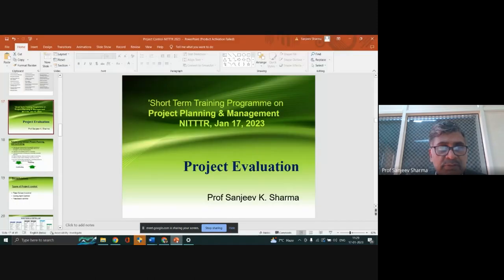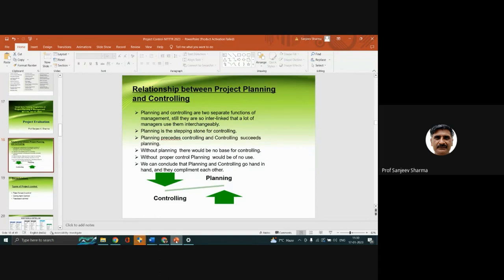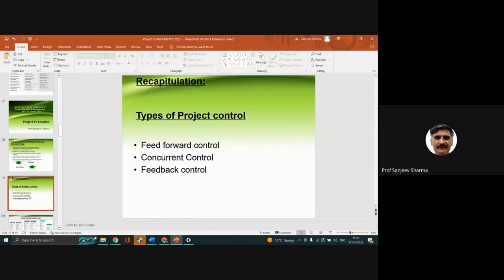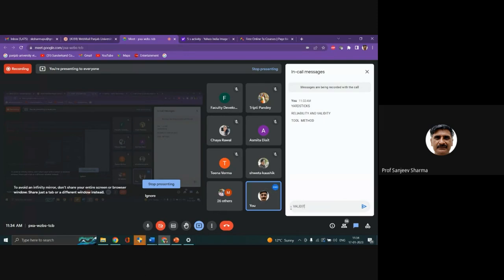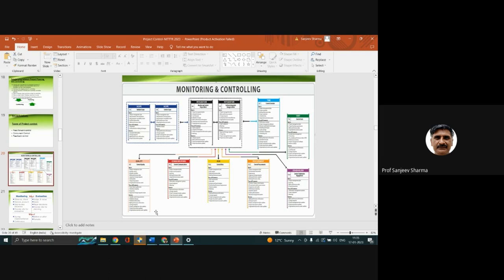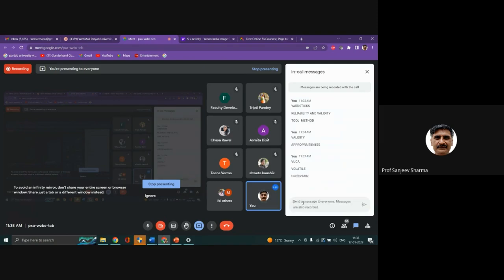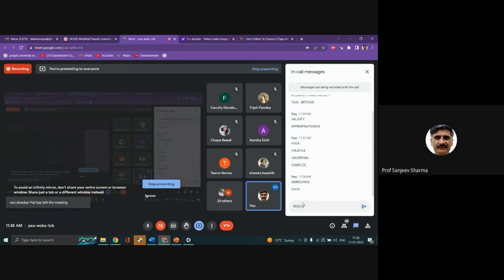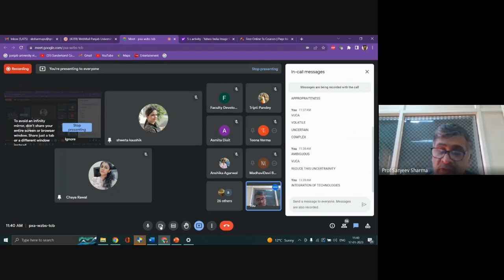Project Evaluation || Dr. Sanjeev Sharma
An expert lecture on Project Evaluation by Dr. Sanjeev Sharma, Professor, UIAMS, Panjab University, Chandigarh